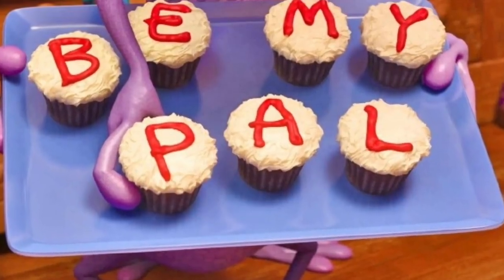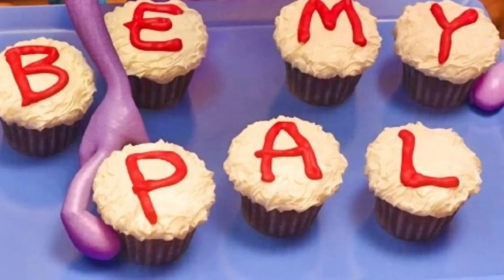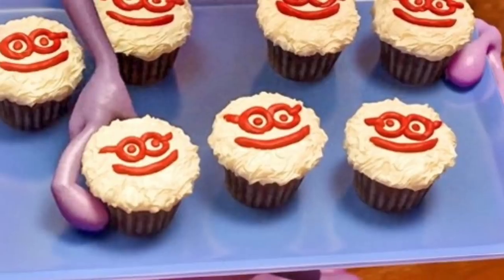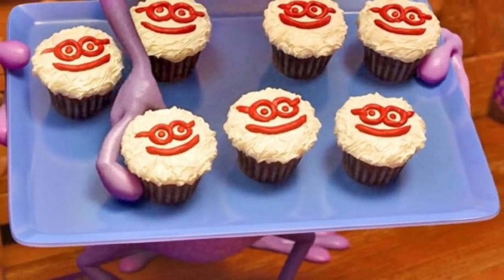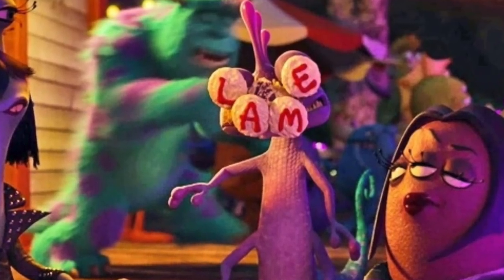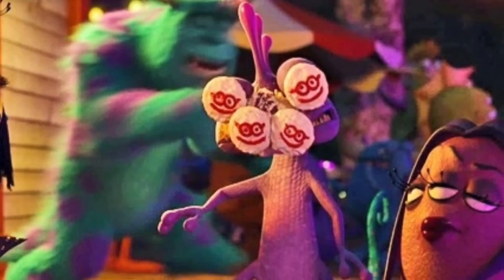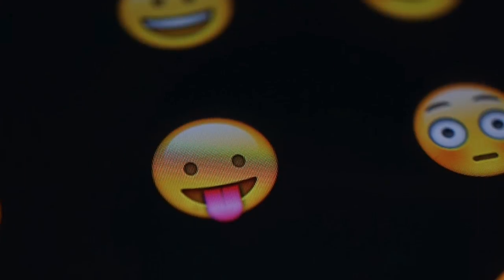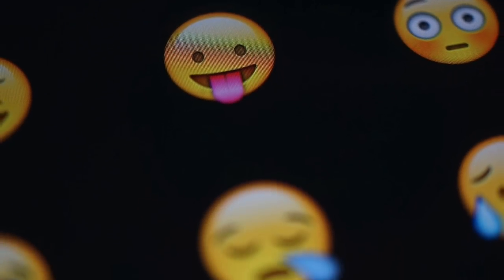Cartoons That Look Different In Other Countries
Description:
Charlie from Top 10s counts down the top Cartoons That Look Different In Other Countries.